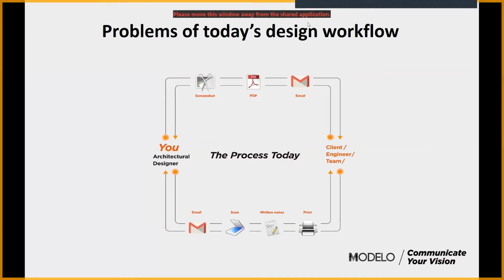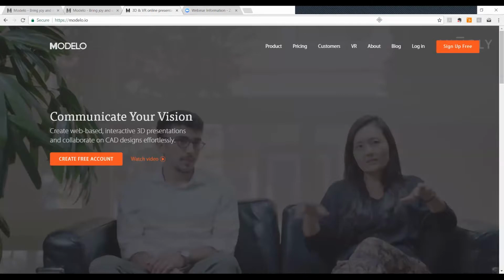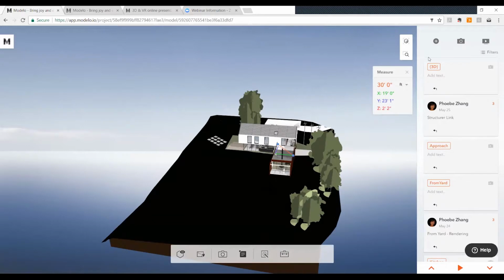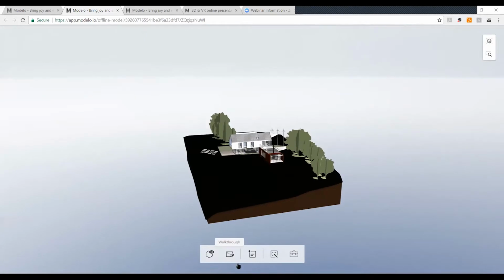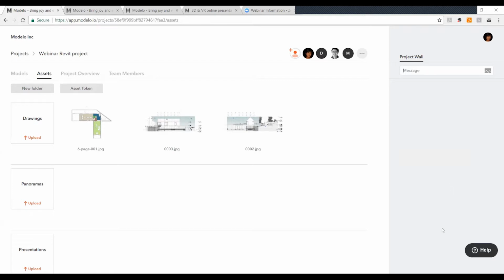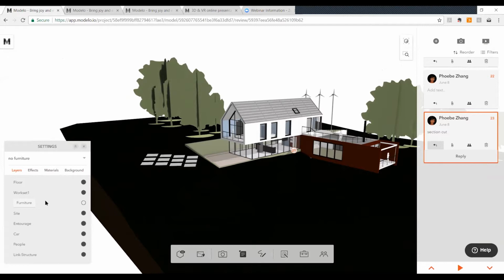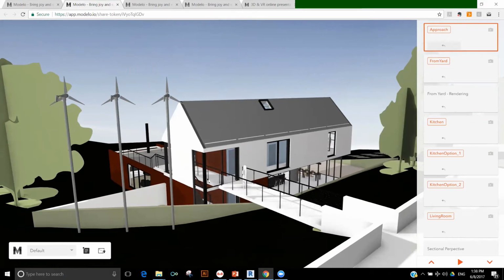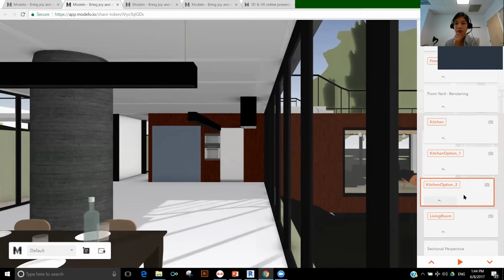Modelo Webinar Series/ Customize User Controls EP.1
In this Webinar, Phoebe is taking us.

Modelo Webinar Series/ Customize User Controls